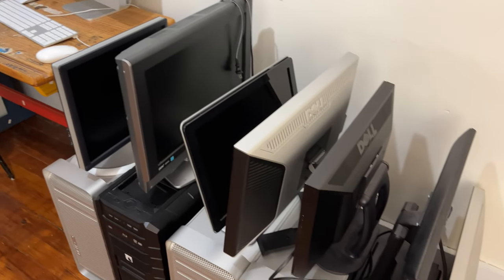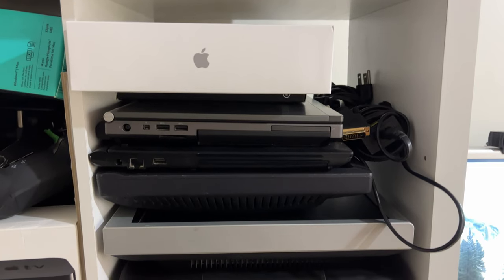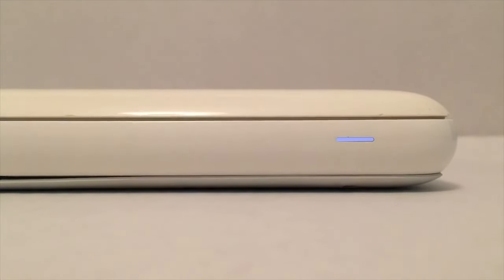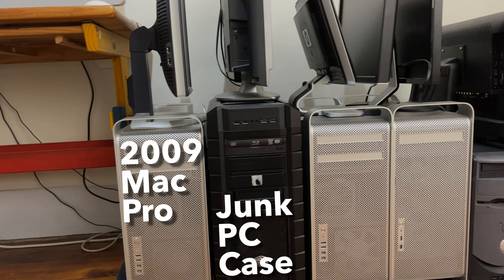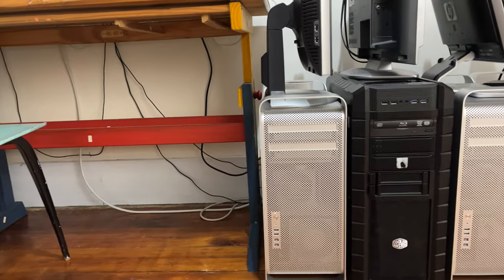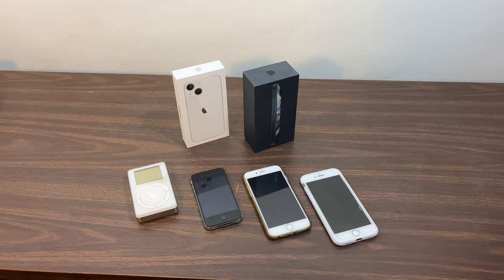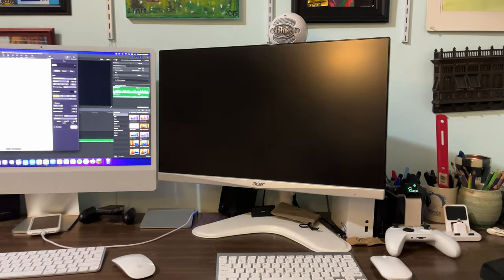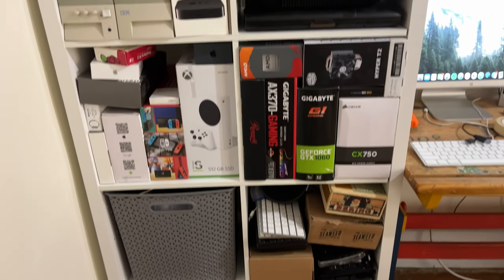A Tour of the Computer Collection: 100 Subscriber Special!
Hello everybody and welcome to Bull Technology. On January 20th 2022, this channel passed the 100 subscriber mark. While this channel is defiantly still pretty small, I am incredibly proud to have achieved this milestone–and I am incredibly thankful for all who have watched and liked my videos, and even more thankful for those who decided to subscribe.

So to celebrate 100 subscribers, I thought I’d give you a brief tour of my computer collection.